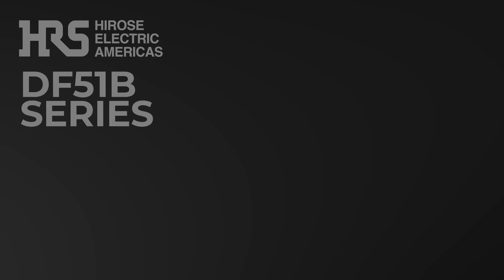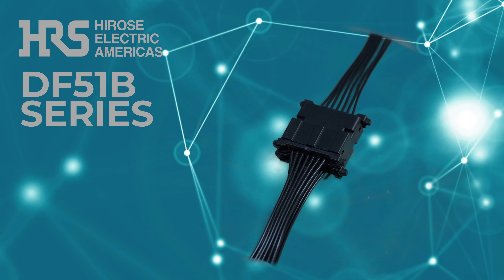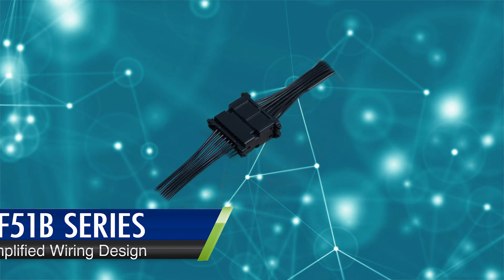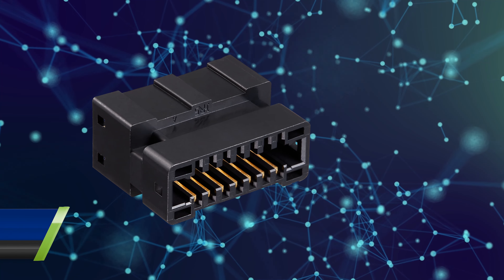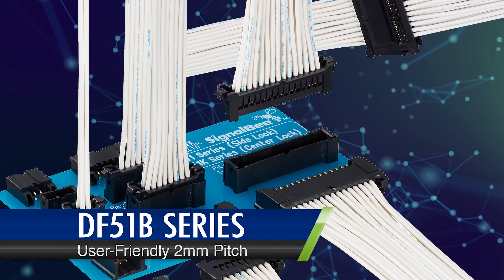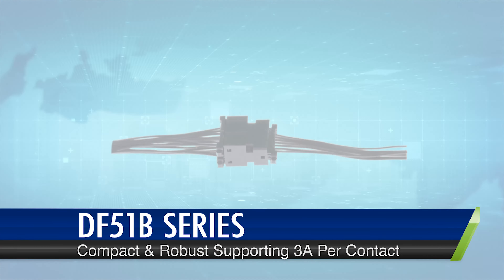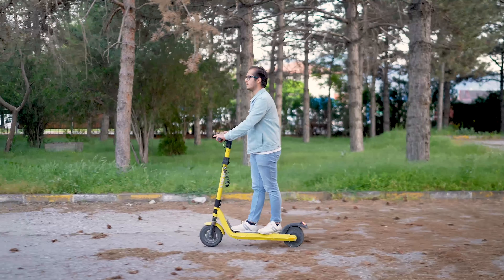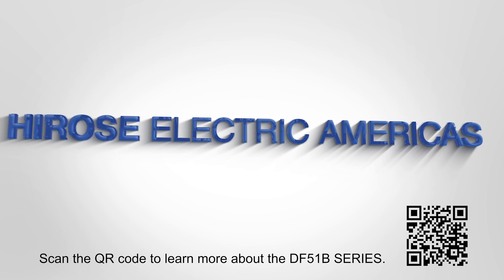DF51B | Positive Lock 2mm Pitch Wire-to-Board Connector Branch Adapter | Hirose Electric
Meet Hirose’s DF51B Branch Connector: where innovation enhances functionality.

FEATURES:
• Achieve seamless splitting from one input to two distinct outputs.
• Eliminate the need to "double crimp" two wires into a single contact or manually splice wires.
• Choose from a variety of pin counts, ranging from 2 to 7, to fit your specific needs.
• Expanding on the standout features of the WF51 series, it boasts a user-friendly 2mm pitch and secure side-mounted latches.
• Seamlessly mates with the standard DF51 series sockets.
• Compact and robust, supporting up to 3A per contact."
• UL Recognized for its reliability and quality.

APPLICATIONS:
Tailor-made for building automation and factory robotics, the DF51B Branch Connector is also versatile enough for applications in automotive electronics, smart devices, and medical technology.